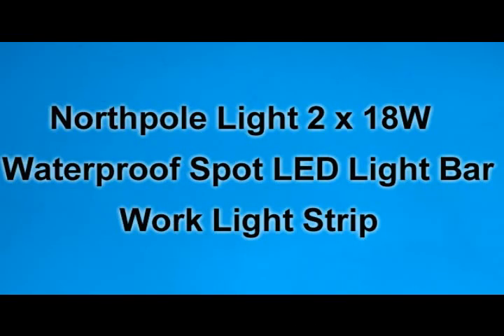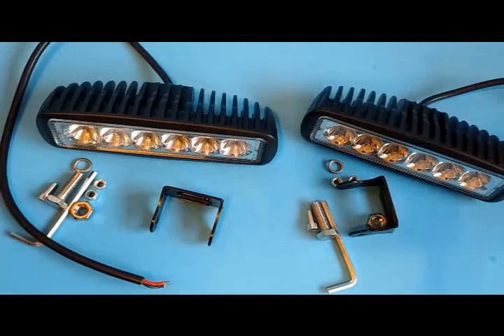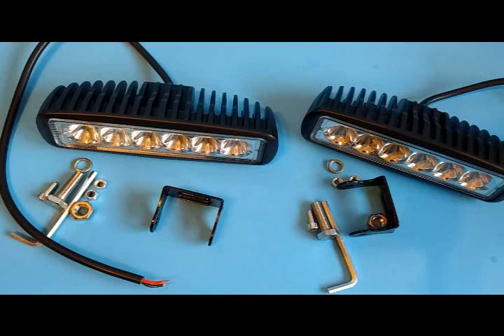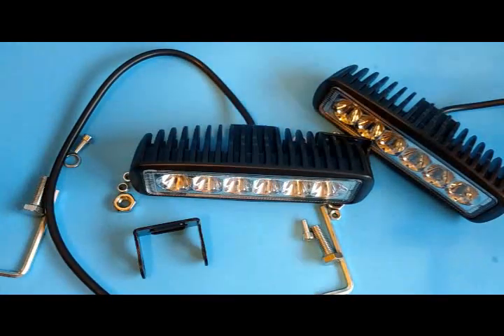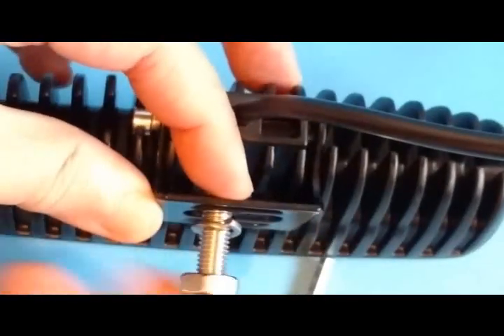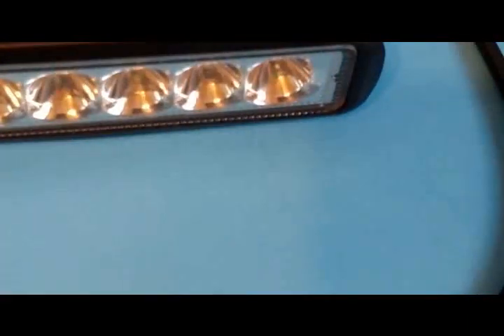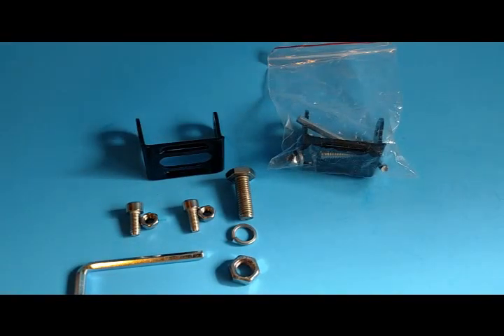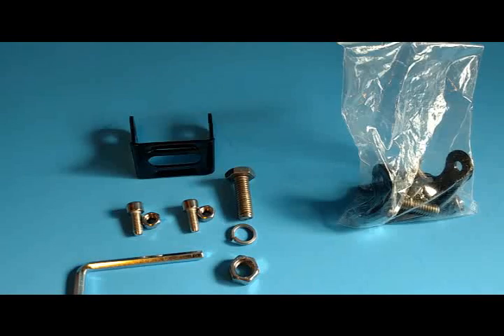Northpole LED 18W Truck Light/Work Light BAR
You can purchase this item on Amazon

This is a DC LED spotlight light bar.  It has 6 X 3W light bulbs and comes with a hard wired cord and mounting bracket.  It does NOT come with, and probably needs, a wiring harness with a long cord and switch. Its brightness is 1320 lumens which is equivalent to about the brightness of 3-40W light bulbs. The casing is die-cast aluminum and its lens is made with shatter proof and scratch resistant PMMA.   Its waterproof rating is IP67.   The operating Voltage is DC 10-30V.  It comes with a 12-month Warranty and 24 hour email support (no phone support).
A hardware package was included for each light bar.  Each hardware package was missing a bolt.  2 bolts were supposed to come with the light, but I only received 1 bolt for each mounting bracket.   I posted a picture of the missing bolt.  I contacted the company’s customer support and they sent 2 complete hardware packages that contained the correct number of bolts.
The description says the mounting bracket is Firm Aluminum AND the description also says it has a stainless steel adjustable mounting bracket.  I don’t know how to tell the difference, so I can’t tell you what the bracket is really made of.
Pros:
Die Cast Rugged Aluminum housing
Bright 1320 lumens of light
Water and Dust Proof
Long Lasting LED lights
Sturdy mounting Bracket
Low Cost
12 Month Warranty

Cons:

Short Connection Cord
No On/Off Switch
No connector to connect to Power (just bare wires)
No instructions included
No Specification Sheet included